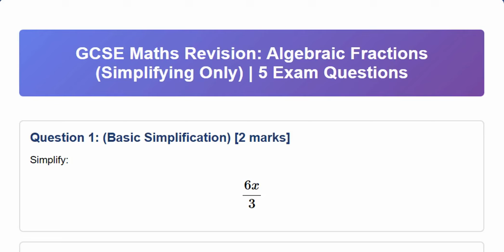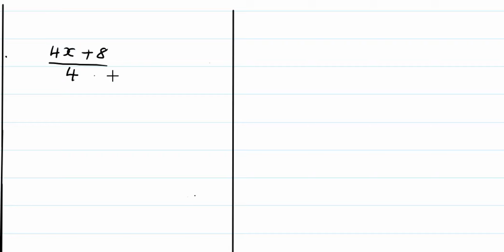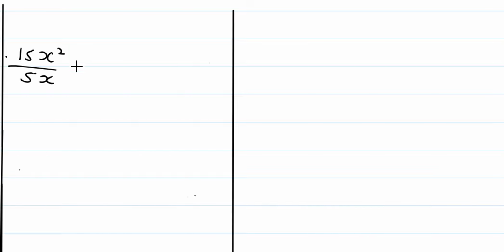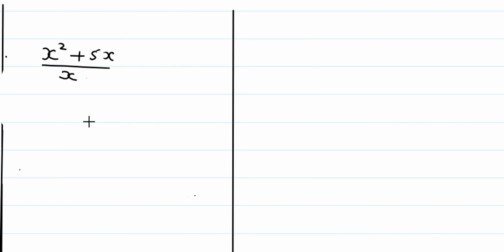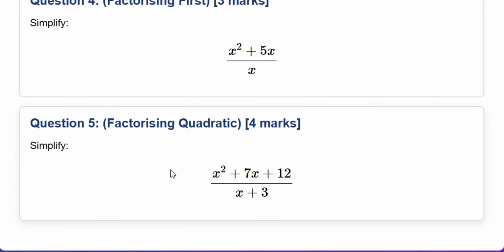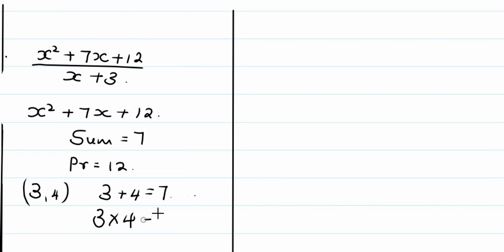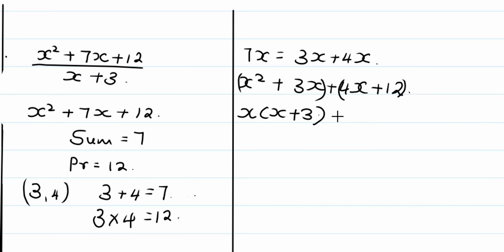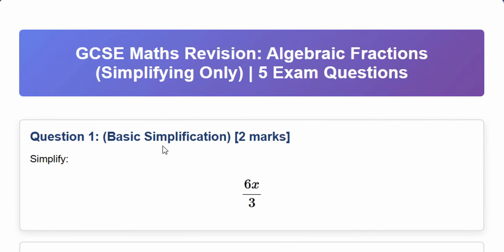Simplifying Algebraic Fractions: 5 Must-Know GCSE Exam Questions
In this GCSE Maths lesson, you will learn how to simplify algebraic fractions step by step using real GCSE exam questions. Simplifying algebraic fractions is an important GCSE algebra topic and is commonly tested in both Foundation and Higher tier exams.

This video focuses only on simplifying algebraic fractions, not solving them. You will practise factorising numerator and denominator, cancelling common factors, and simplifying algebraic fractions correctly while avoiding common GCSE mistakes. You will work through 5 GCSE exam-style questions on simplifying algebraic fractions, starting with basic examples and building up to more challenging GCSE-standard questions.

This lesson helps GCSE students:

understand how to simplify algebraic fractions correctly

factorise algebraic expressions in fractions

cancel common factors accurately

avoid common GCSE errors in algebraic fractions

This video is ideal for GCSE Maths revision, GCSE algebra practice, and exam preparation. A strong understanding of simplifying algebraic fractions is essential before moving on to solving algebraic fractions and higher-level GCSE algebra questions.